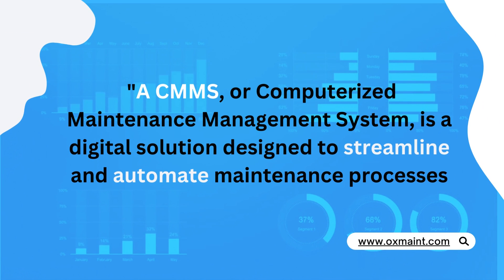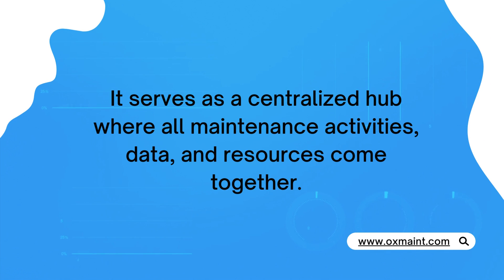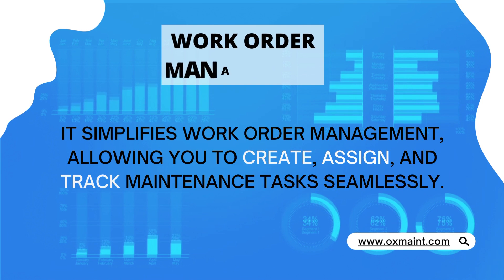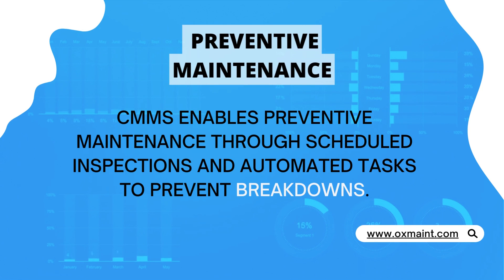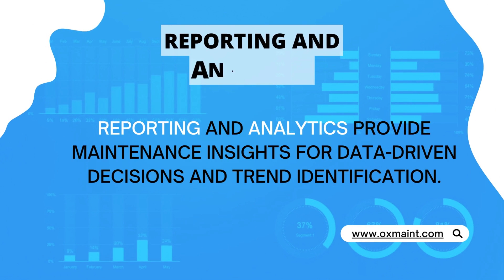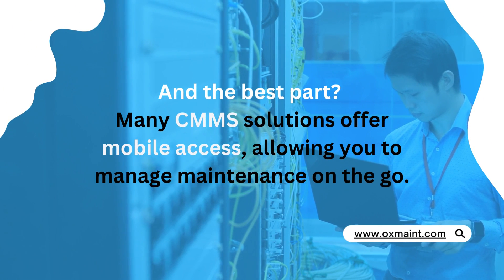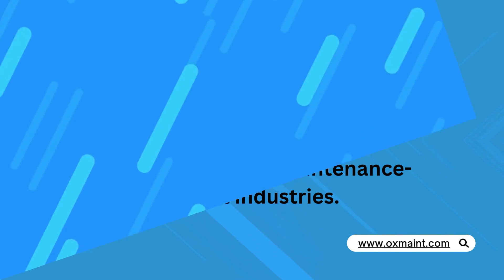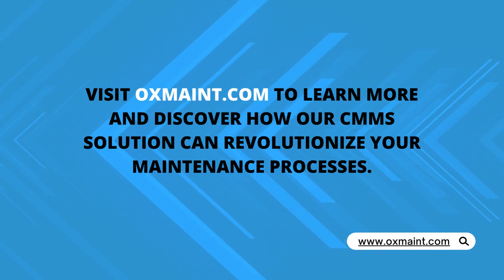What is A CMMS?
In this video, we delve into the world of CMMS (Computerized Maintenance Management System) and uncover its role in revolutionizing maintenance management.

A CMMS is a powerful software solution designed to streamline and optimize maintenance operations in various industries. It serves as a centralized hub for managing work orders, tracking assets, scheduling preventive maintenance, and generating insightful reports.

Join us as we demystify the concept of CMMS and explore its key functionalities. Learn how this advanced technology enables organizations to efficiently manage their maintenance tasks, enhance asset performance management, and improve overall operational efficiency.

In this video, we discuss the benefits of implementing a CMMS, including increased equipment uptime, reduced breakdowns, improved maintenance planning, and enhanced inventory management. We delve into the features that make CMMS an indispensable tool for maintenance professionals, such as asset tracking, maintenance history tracking, and real-time data analysis.

Whether you are a maintenance manager, facility manager, maintenance technician, or someone curious about modern maintenance practices, this video provides valuable insights into the world of CMMS and its transformative impact on maintenance management.

Don't miss out on this informative video! Hit the play button now to discover how a CMMS can revolutionize your maintenance operations and drive significant improvements in your organization.